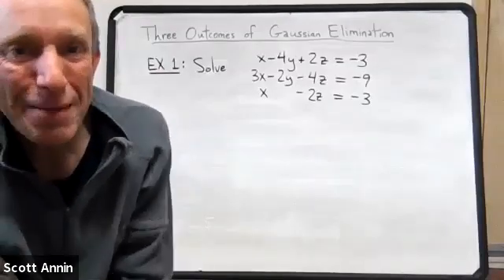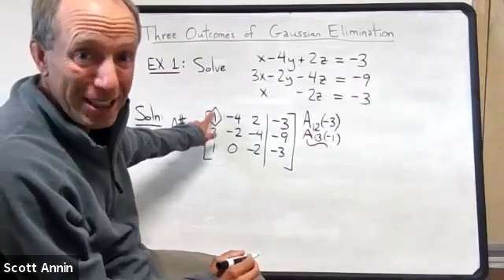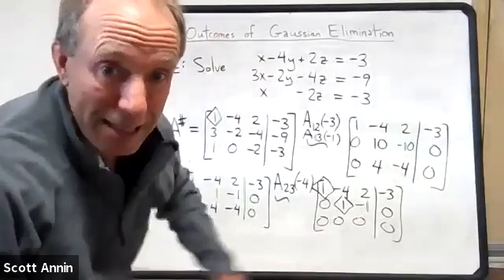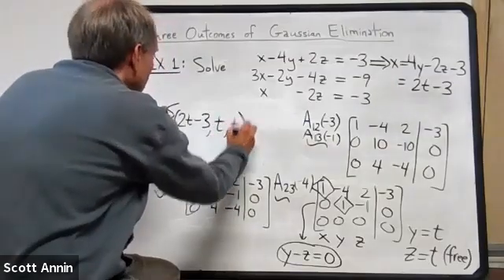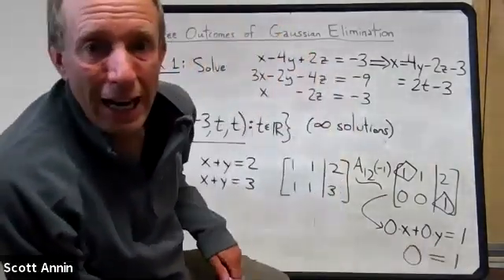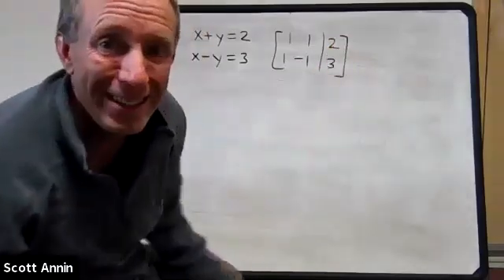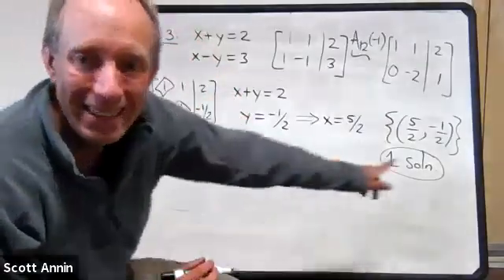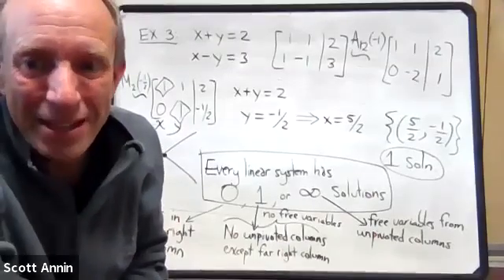Three Outcomes of Gaussian Elimination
In this video, I will discuss the three possible outcomes of Gaussian Elimination, which correspond to the three possible conclusions about the number of solutions of any linear system: no solutions, exactly one solution, or infinitely many solutions.  As we will see, the entire matter hinges on the location of the pivots in any row-echelon form of a matrix.